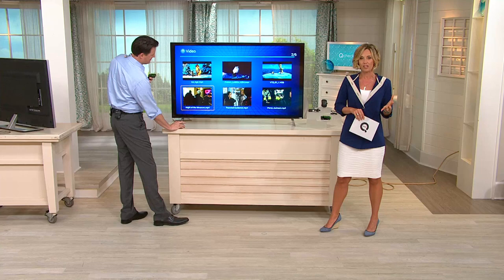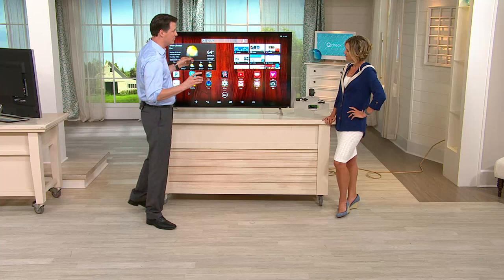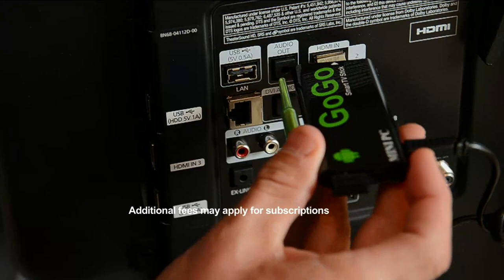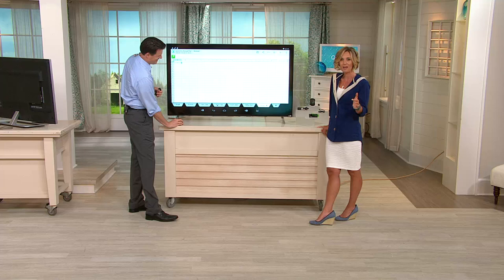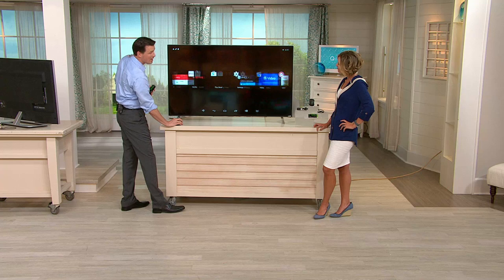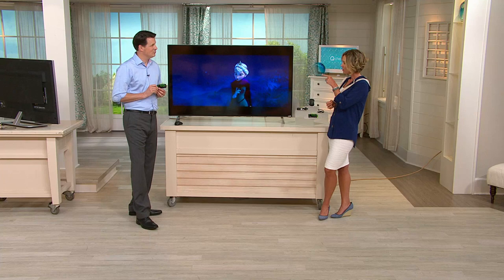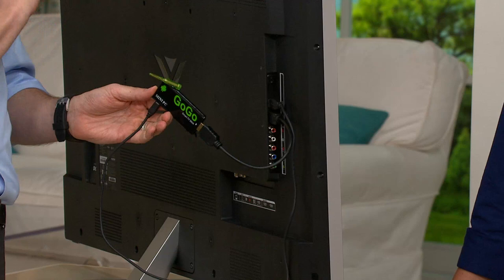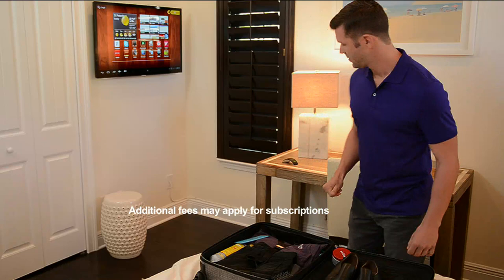GOGO Smart TV & Mini PC Stick w/ Wireless Mouse with Kerstin Lindquist